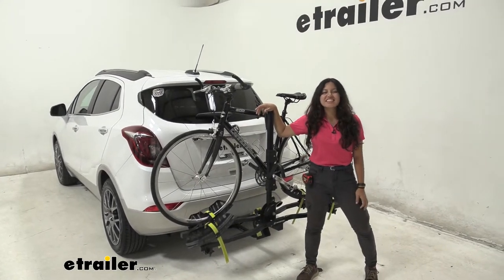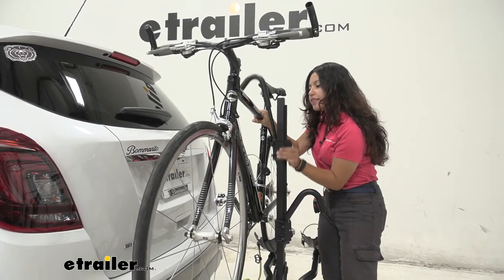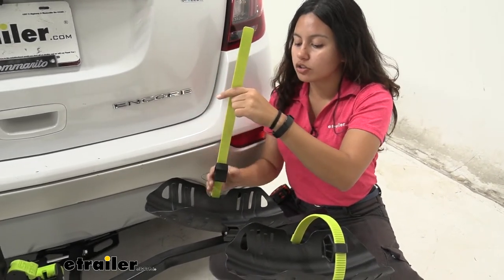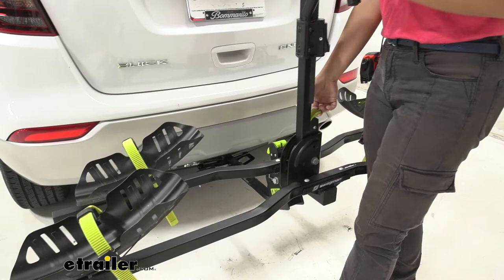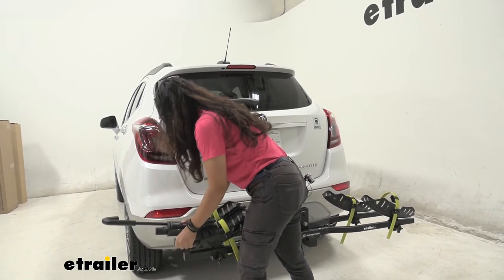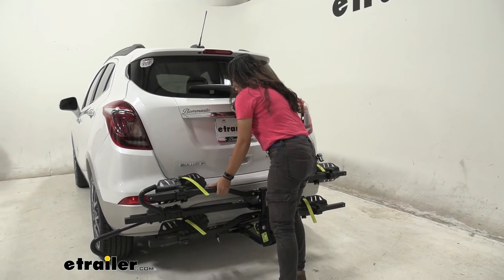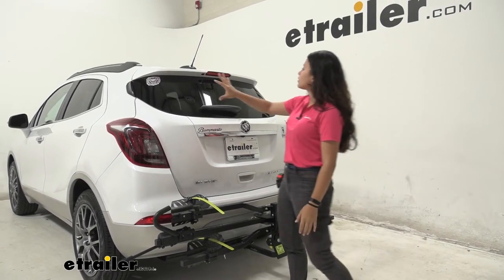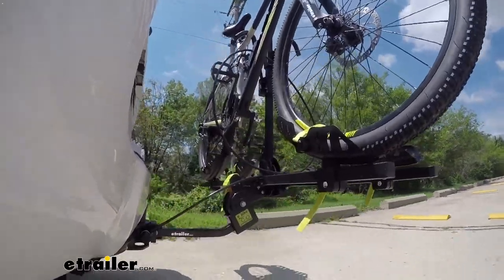etrailer | Swagman Hitch Bike Racks Review - 2018 Buick Encore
Hi everyone. It's Evangeline here at etrailer. And today we are looking at our Swagman Current 2 bike rack here on our 2018 Buick Encore. So this Swagman Current is one of the only electric bike racks that has an inch and a quarter shank, which makes it ideal for, if you have super heavy electric bikes, but you wanna carry them on your Buick Encore. This might be one of your few options. So let's take a look at how this bike rack works.

So we have our bike mounted at three points. So we have one, two wheel straps, as well as this frame hook that comes down and attaches or secures our bike by the frame. So this frame hook has a lock on the side. So if you do want to lock up your bike or keep in, try to deter theft, this is where you lock it. So when you wanna take your bike off, you start at the wheel straps, you press this lever, and then you pull up on that strap.

Nice thing about this design is how it swings all the way back. That makes it easier to take your bike off 'cause then you don't have a straps tangled up in your sports. So one and two straps. Then we go over here to our frame mount, note that whenever you released the frame mount, you should also be holding onto your bike because it might tip back towards your vehicle. So press that button, make sure it's unlocked and then lift up on that hook.

And from here, you can either tilt this backwards or what I actually like to do is to completely remove that hook. Especially if you have heavy electric bikes, this might be your best option because then you don't wanna have to lift it too far or too high. So still holding onto your bike. You pull that lever for that mass, and then you can lower the mass that way you only have a slight lift and then you're ready to go on a bike ride. So that's just an extra step you might wanna have to do, or you might wanna do, if you have heavy electric bikes, if you just have a light bike like what I had there, then it's perfectly fine to just release it from the hook, tilt it back and then over.

All right, we'll put these back into place so that you can see how they work. So you have your frame hook right here. So this goes down ratchets down to secure that frame. So one and two right there. All right, let's take a closer look at our cradles before we move anything else. So we have these really large cradles. You have a small groove on the inside for your smaller tires and you have this large cradle for your fat bike tire. So the maximum tire with this can accommodate is five inches. Here on the strap, you have the extra long strap for again those fat tire bikes if needed. And you also have this cushion. So please try to arrange that cushion over the top of your wheel. That way as you ratchet it down this will secures your wheel, but it also protects it from extra scuffs and scratches during transport. Pro-tip, as you do carry your bike rack around even if you don't have a bike on it, please, please, please try to secure those straps. So they're not flapping around as you drive around and you'll find that those straps will last a little bit longer for you. All right, this has a weight capacity of 60 pounds per bike. So if you do have extra heavy electric bikes, this may be a very good option for you. Note that you do have this frame hook. So if you have a step through electric bikes, you will need to get a separate frame adapter bar. We'll take some measurements as well, just to give an estimate for how much length you're gonna add to the back of your Buick Encore. So from the bumper to the furthest point, which is gonna be by this cradle, it's gonna sit at 23 and a quarter inches. That's pretty decent for a two bike rack, but it's still something that you have to remember when you're backing into garage or trying to park into a really tight spot. Now let's lower this mass so that we can take another look at our bike rack, but right before then actually let's take a look at ground clearance since our Encore is kinda closer to the ground. So right underneath those trays where your bikes are gonna be sitting, you're gonna have a ground clearance of 16 and a half inches. Now this does go, or it's kinda lower to the ground here in the middle. So you're gonna have a clearance of 10 inches and by the shank, a chance of nine and a half inches. So that's actually on the lower side when it comes to ground clearance, please remember those measurement